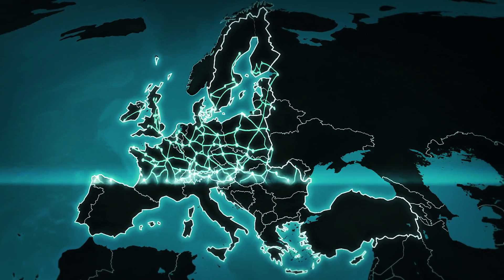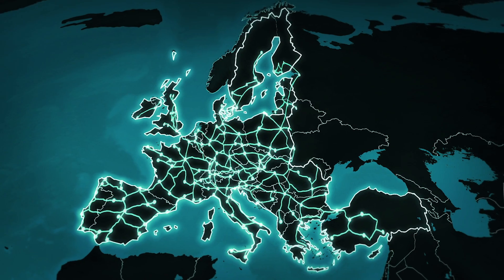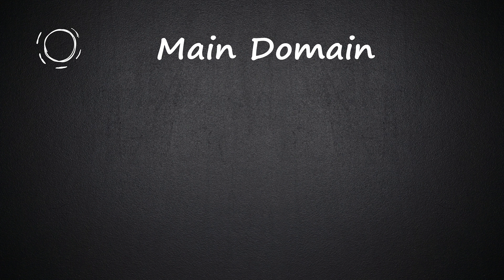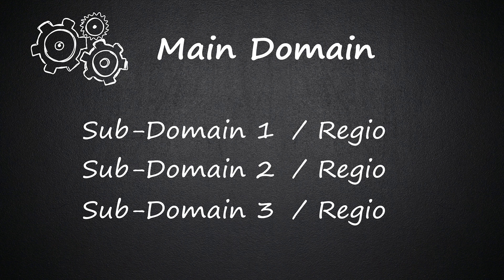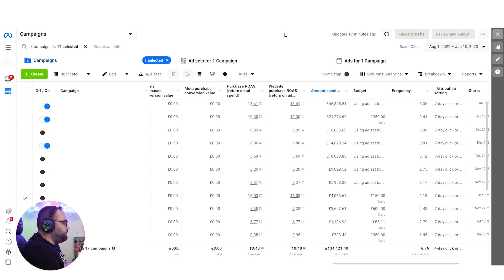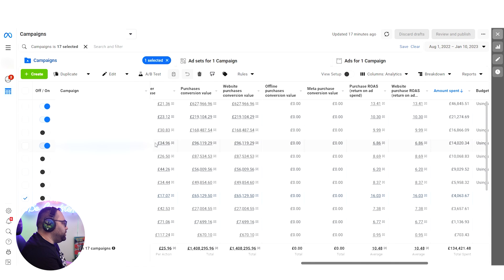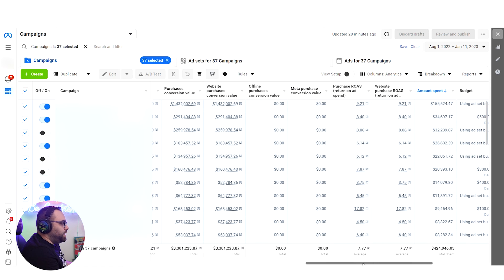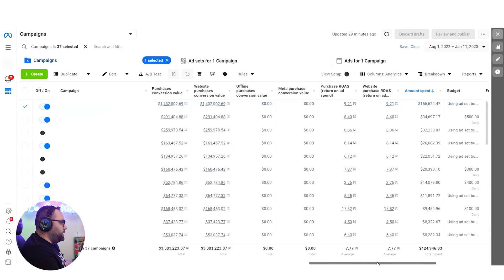Facebook Ad Scaling Accounts in the USA and the UK - Actual Ad Accounts Case Studies!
❗ Today we are focusing on USA and UK Facebook ad accounts, but also, we're talking about scaling Facebook ads in different countries!

✔️ Why should you have different Facebook domains and pixels for different regions where you run ads?
✔️ How should you group the countries in which you run Facebook ads?
✔️ How can you maximize your Facebook ad results in the USA and the UK?

Need answers to these burning questions? This video gets you covered! Don't waste time and watch it now! 🔥

CHAPTERS

00:00 Intro: Scaling Ad Accounts in Different Countries
00:20 A Disclaimer: Massive Accounts Only!
00:45 Some Technical Info About Scaling
01:44 The Reasons Why You Should Have Different Pixels For Different Countries
04:27 How to Categorize and Structure Your Worldwide Brand
06:23 A Potential Logistical Issue
07:35 Scaling UK Account Case Study
09:00 Scaling US Account Case Study
11:46 Overview
12:20 How to Learn More about Facebook Ads

       Attend this FREE version to get a glimpse
       of my complete Facebook Ads Master Course for E-commerce:

       Minimum FB Ads Budget: $3k per month